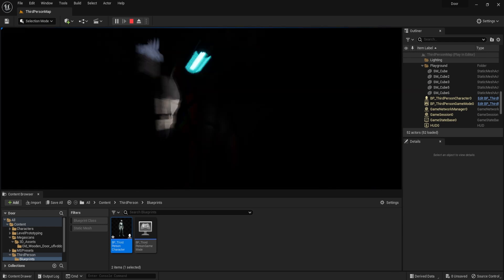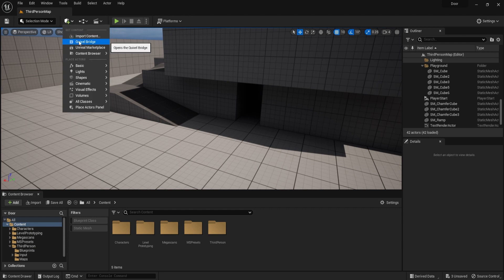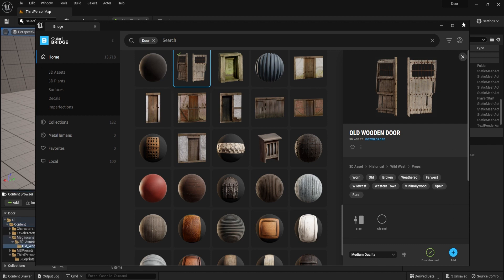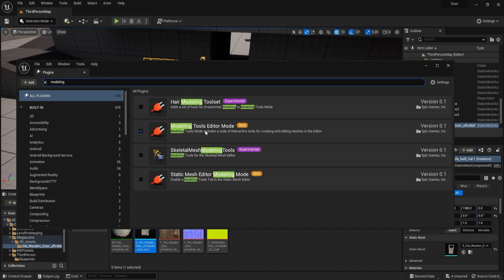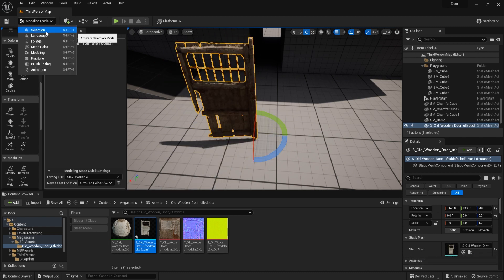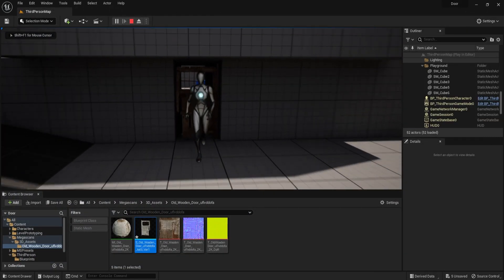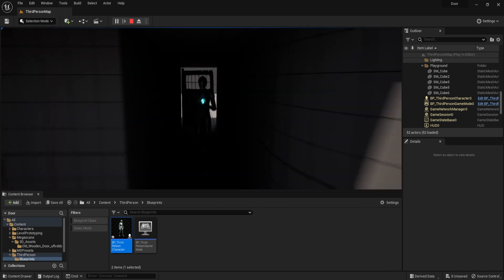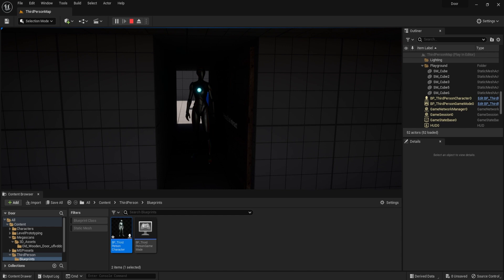Open Doors in Unreal Engine 5 Blueprint Setup Game Dev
In this tutorial video, you will learn how to create an interactable door in Unreal Engine 5 that has a key-binded action button, animated motion, origin point setup, and text overlay. The tutorial will take you step-by-step through the process of setting up the door's blueprint, creating the key binding, and adding the animation to make the door open and close.

You will also learn how to set up the origin point for the door, allowing it to open and close smoothly, and how to add a text overlay that displays when the door is interacted with. By the end of this tutorial, you will have a fully functional, interactive door that can be customized and used in your own Unreal Engine 5 projects.

Whether you are new to game development or an experienced developer, this tutorial is a great way to improve your skills and learn new techniques in Unreal Engine 5.

If you found my tutorials useful check out my complete courses with over 200,000 students now learning everything to do with Blender 3 and below.

► TIMESTAMPS:
00:00 Introduction
0:21 Door Pivot Pivots & Collisions
2:41 UE5 Door Blueprint Setup

LET’S CONNECT!